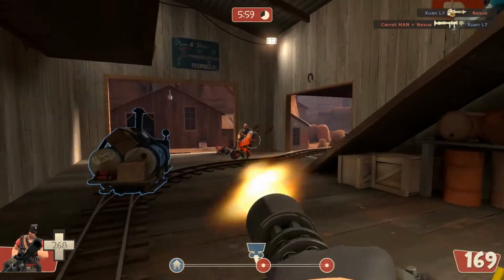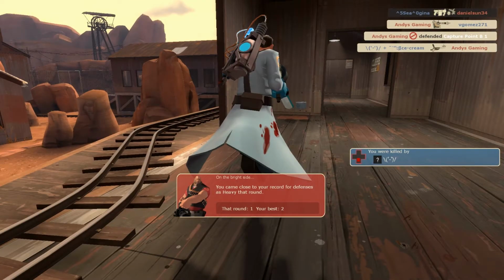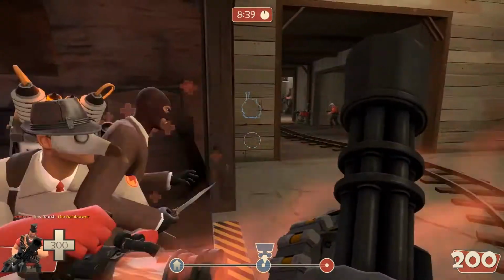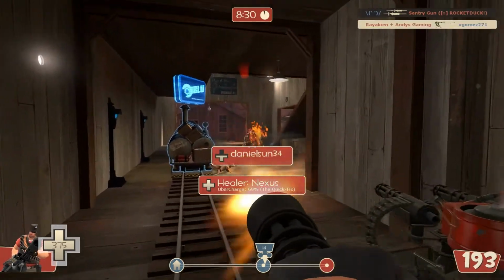Team Fortress 2 Ep.1! Hope you Enjoy!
Hey guys it is a little crappy but what the hay!  Please give me some feedback on this and tell me what you think!   machinimasound.com